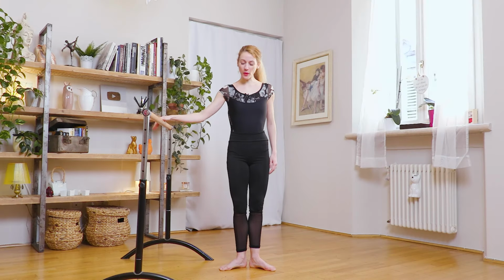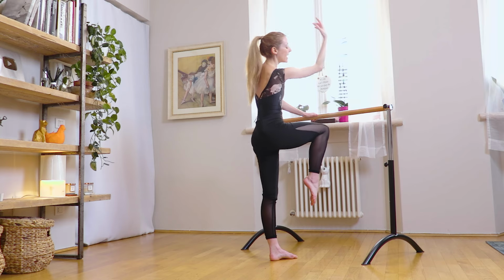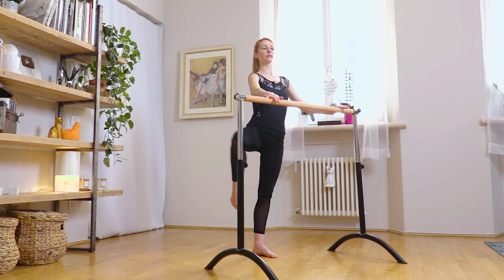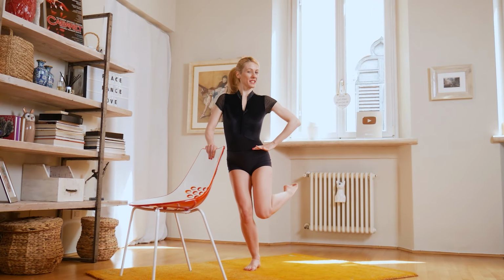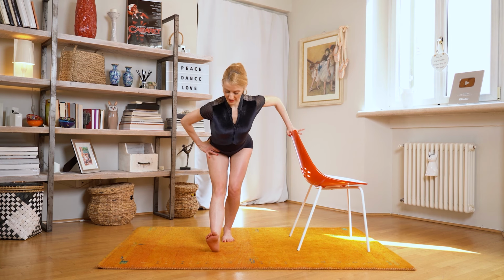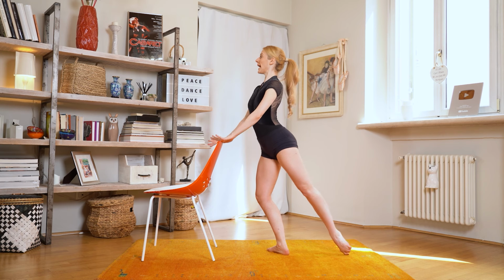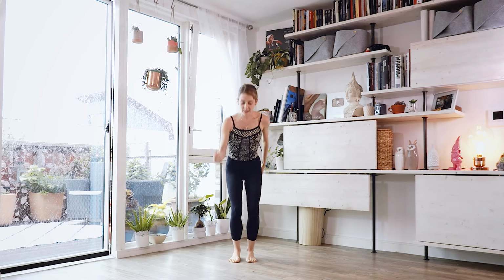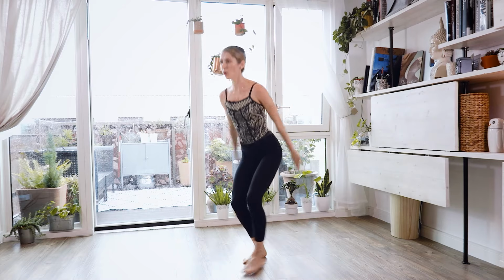Prepare for an Adult Ballet Intensive | 30 min Stamina Building Session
Are you Adult Ballet Intensive ready? Get my FREE Intensive Ready Guide
Attending an intensive can feel like stepping into a choose-your-own-adventure story. Let's make sure you're prepared, packed, and poised to make the most of this opportunity. Whether it's your first intensive or you're looking to refine your approach.

This is a targeted workout designed to enhance your stamina and prepare you for the rigors of an adult ballet intensive. This session will push your limits and expand your abilities through progressively challenging barre combinations and a dynamic dance flow.

What we'll cover in this video:

💃 Total Body Tune-Up: Barre for Balanced Strength
Dive into a comprehensive fit barre routine that engages your entire body. This section focuses on building a strong foundation with exercises that enhance your stability, flexibility, and strength.

🍑 Sculpt & Strengthen: Targeted Barre for Powerful Legs
Continue with specialized barre exercises aimed at sculpting your butt and thighs. These targeted movements are designed to tone and strengthen, ensuring your lower body is as resilient as it is graceful.

💕 Expressive Elegance: Building Confidence Through Dance Flow
Wrap up the session with a follow-along dance flow that not only builds your physical stamina but also boosts your performance and expression confidence. This segment will help you harness your artistic expression, preparing you to shine during intensive performances.

✍️Reflect and Prepare:
As we progress through today’s session, reflect on how your strength, technique, and performance skills have evolved. Consider your goals and intentions as you prepare to embark on your ballet intensive journey. Are you ready to meet the challenges ahead with grace and vigor?

Join me as we strengthen our bodies and minds to face the demands of high-level ballet performance. Let's not just train—let's transform our capabilities and push the boundaries of what we can achieve in dance!

✴CoFounder/Performer/Writer:                                        ✴
✴Alessia Lugoboni                                                              ✴
✴CoFounder/Cinematographer/Cameraman/Editor:    ✴
✴Iacopo Di Luigi                                                                   ✴